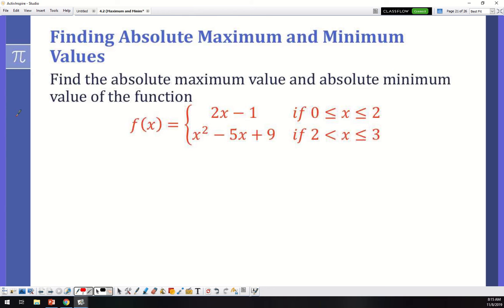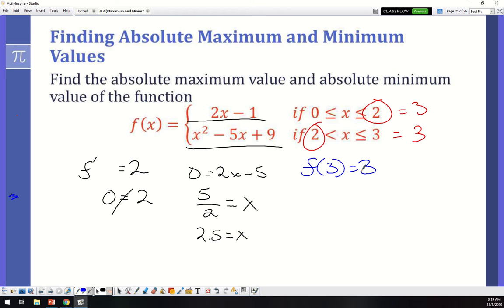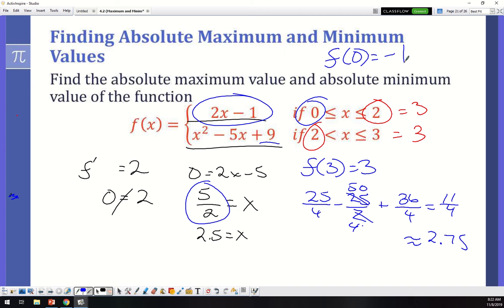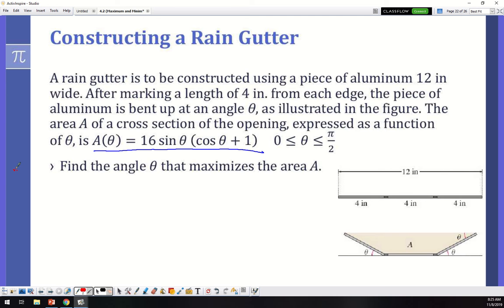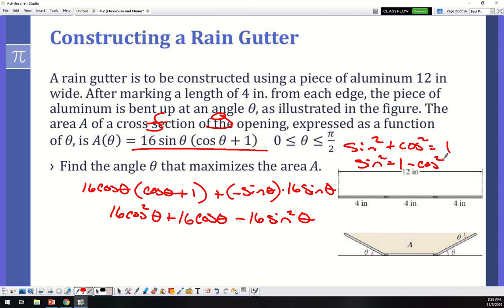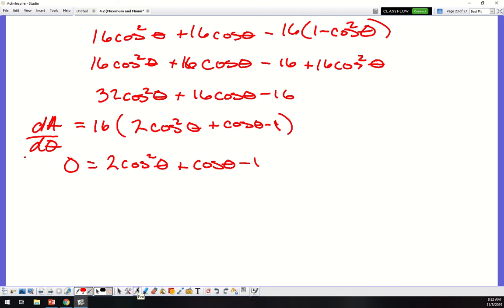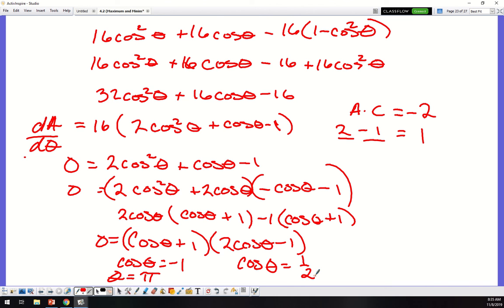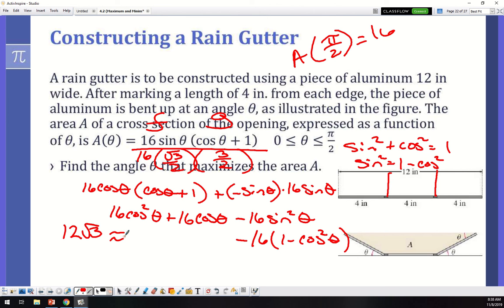AP Calculus AB 4.2D